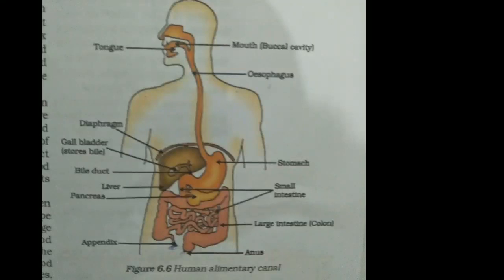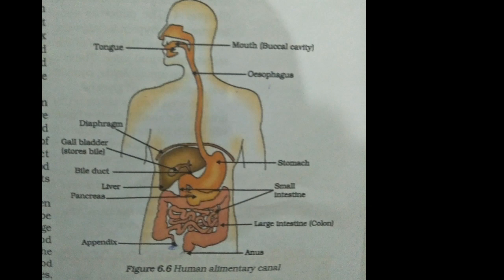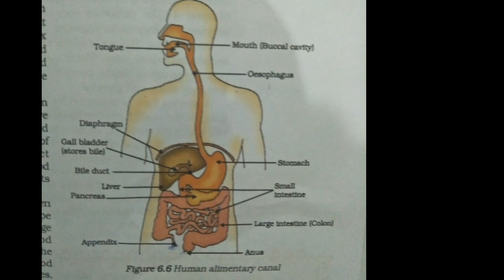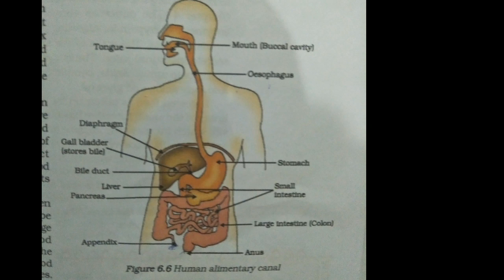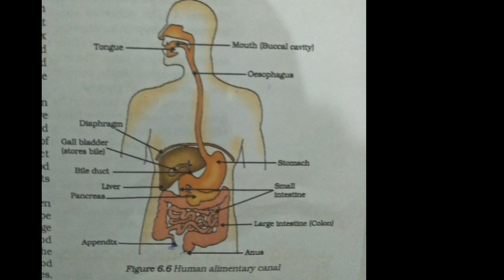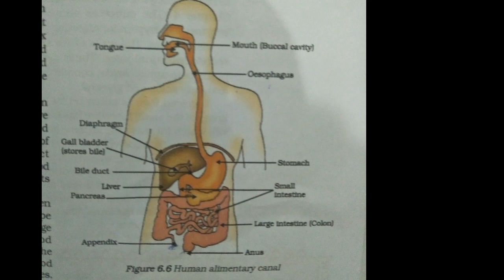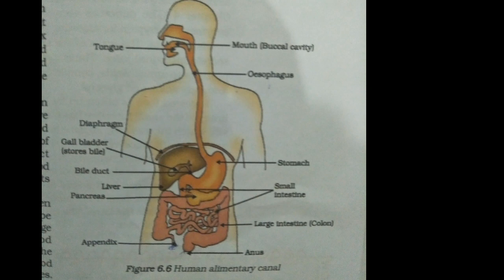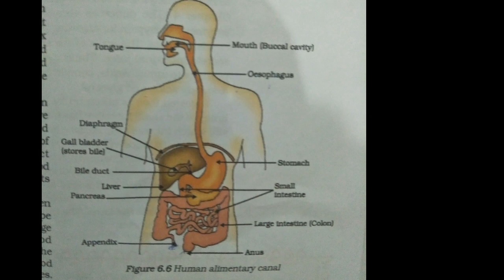HUMAN ALIMENTARY CANAL || HUMAN DIGESTIVE SYSTEM || 10 STD || SCIENCE || JEEVAN SHIVAJI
HUMAN ALIMENTARY CANAL